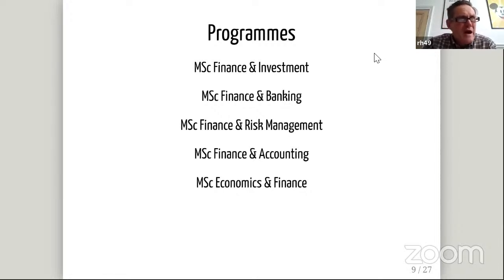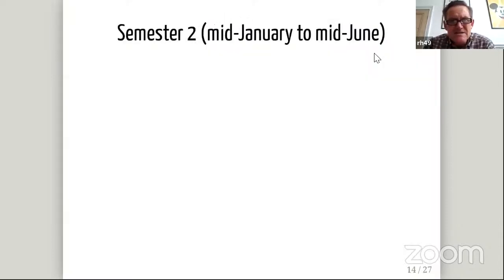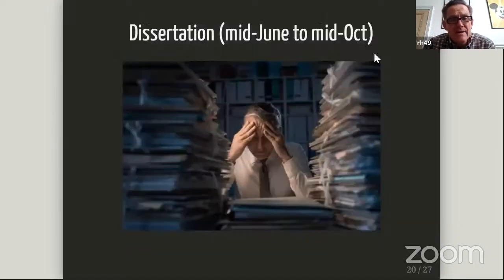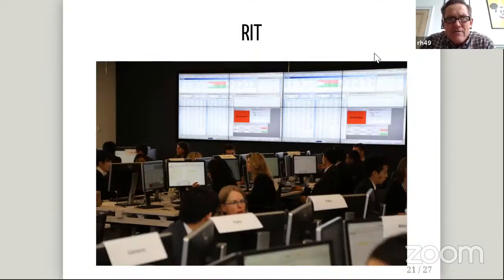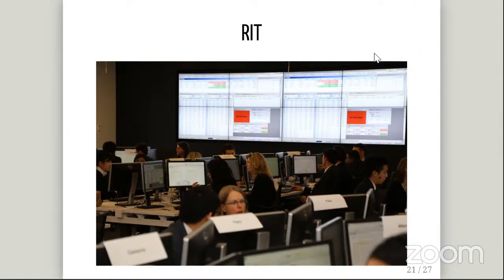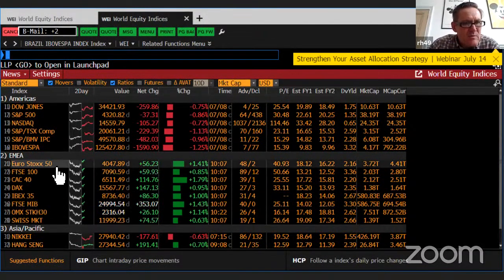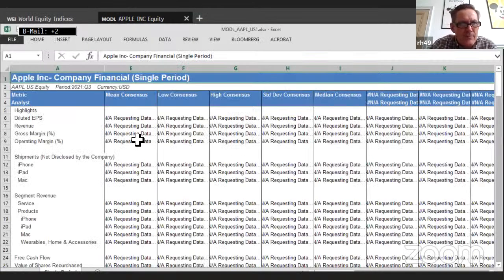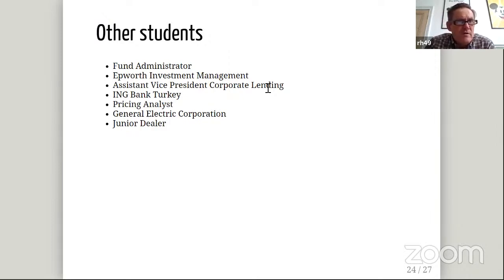Webinar: Studying Postgraduate Business and Finance at University of Brighton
このウェビナーではブライトン大学のビジネス＆ファイナンスの修士課程(MSc)について詳しくご案内いたします。